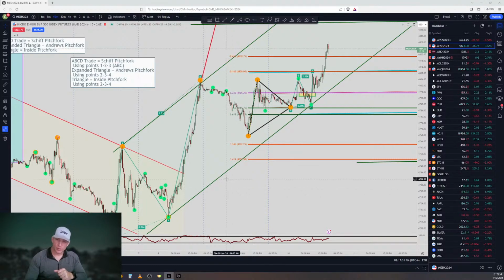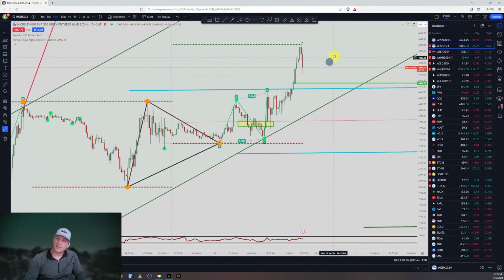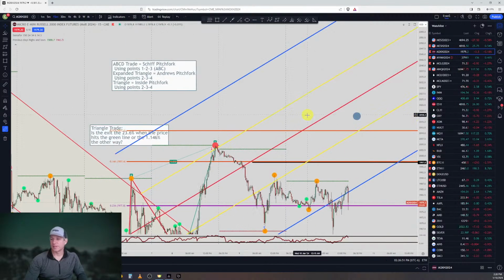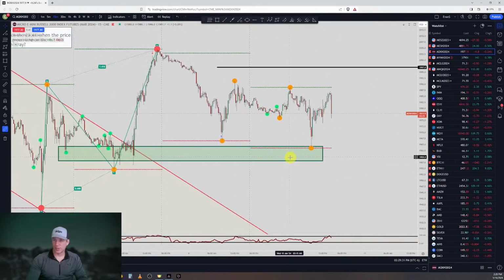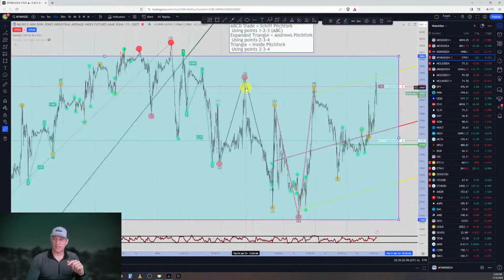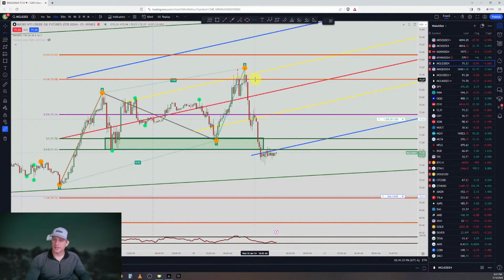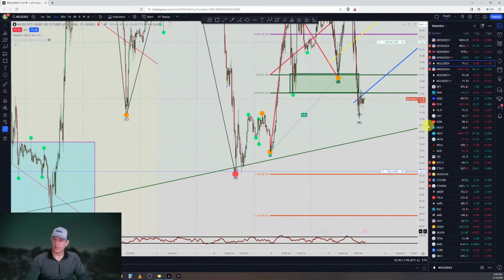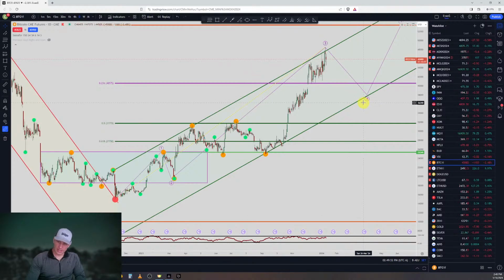Covering the US Futures Markets for 1/10/2024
I use my own technical analysis to predict where the futures markets are headed. The markets I trade are the S&P 500, Russell 2000, Dow Jones, Crude Oil, Nasdaq, and Bitcoin.